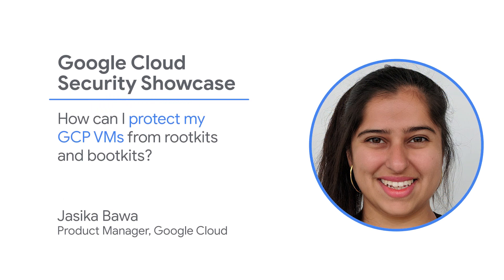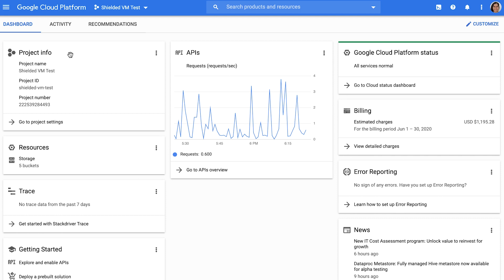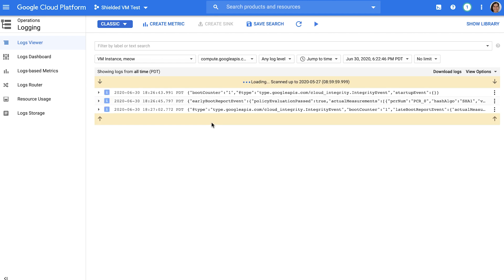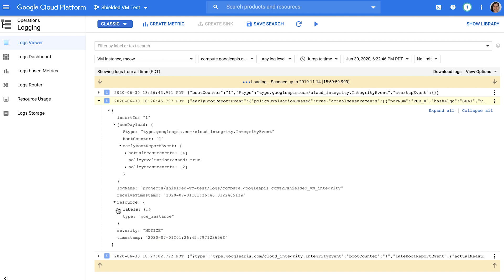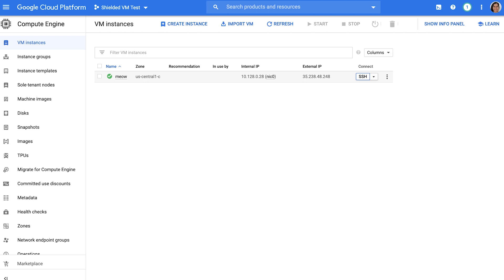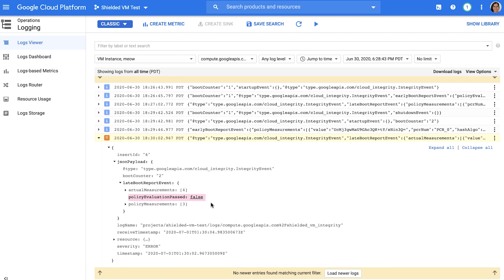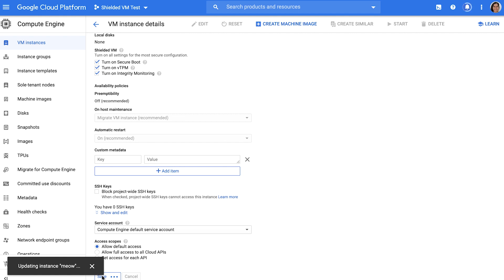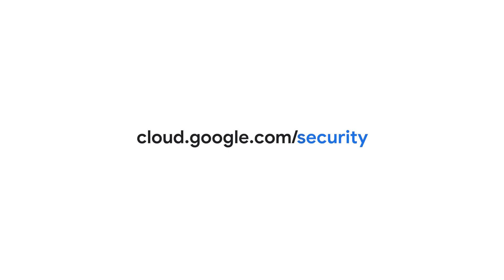How can I protect my GCP VMs from rootkits and bootkits?